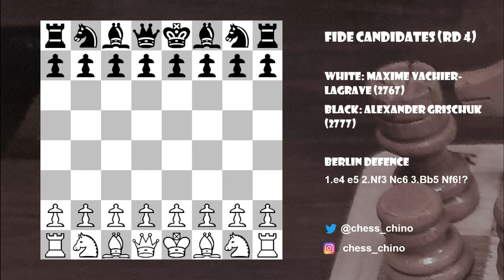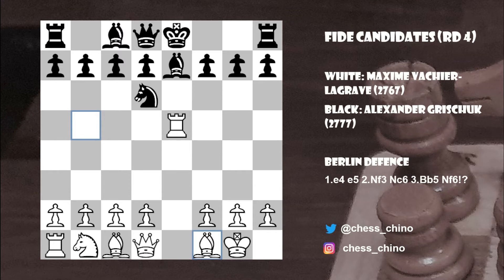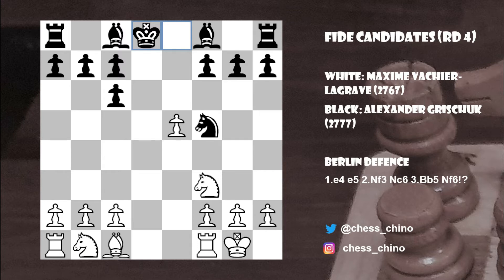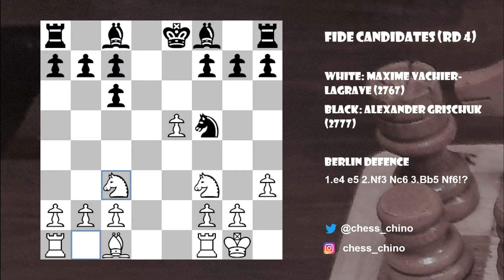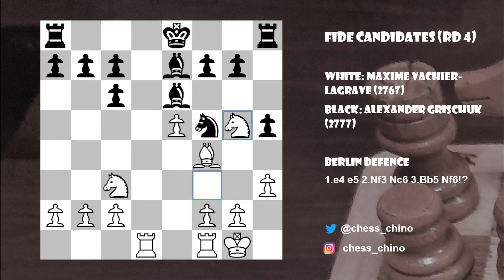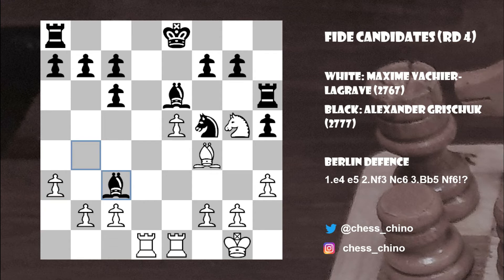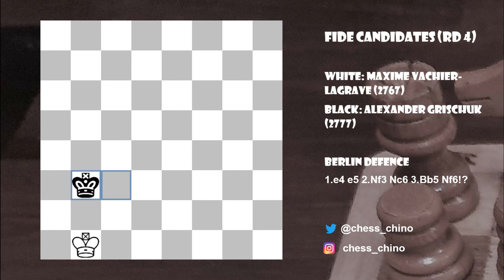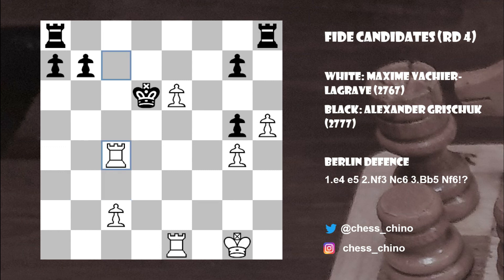Game of the day (FIDE Candidates Round 4): Maxime Vachier-Lagrave vs Alexander Grischuk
My game of the day from round 4 of the FIDE candidates tournament, Yekaterinburg, 2020.